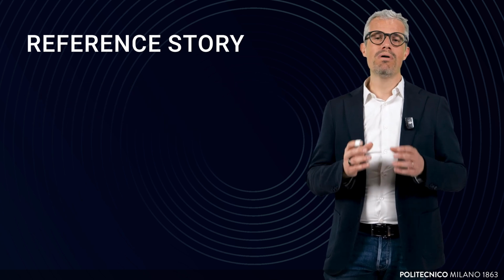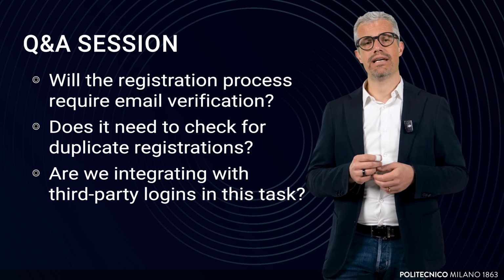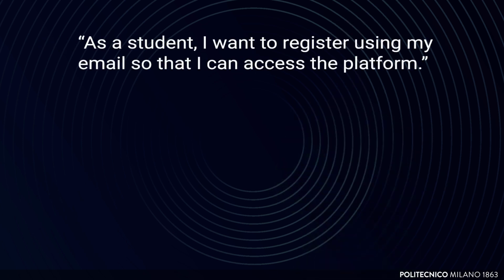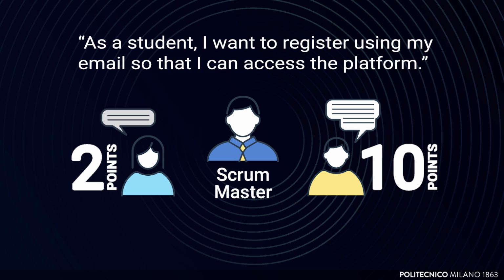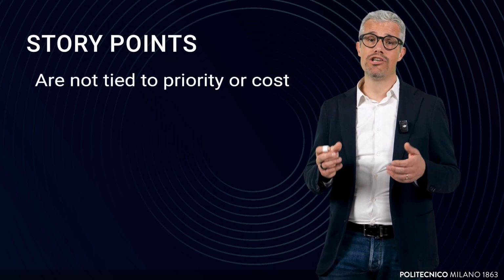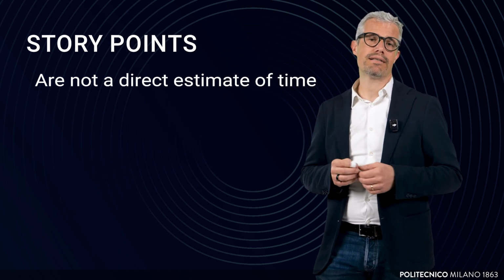Story Points (Buganza)